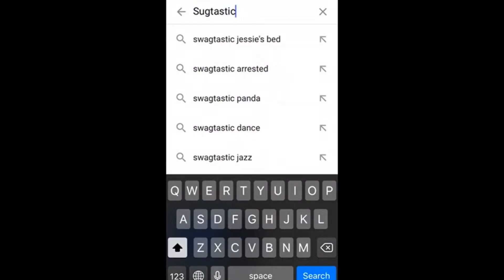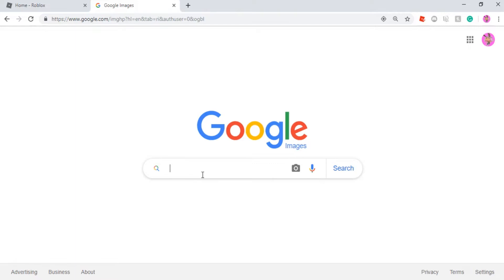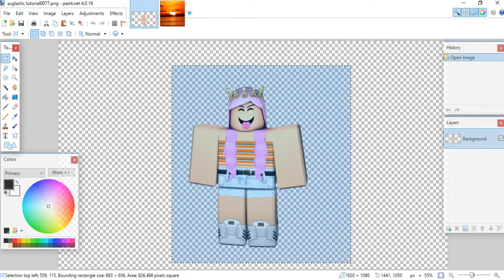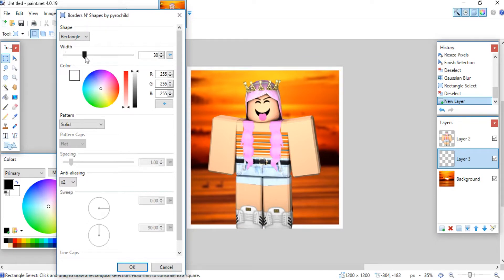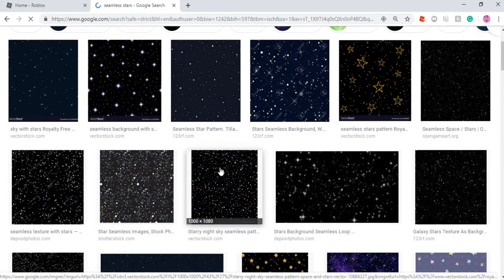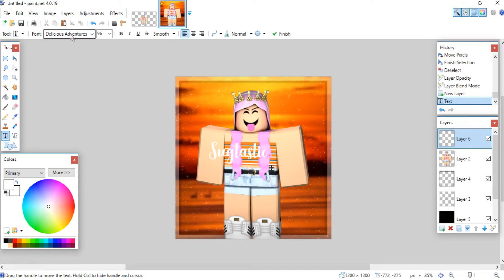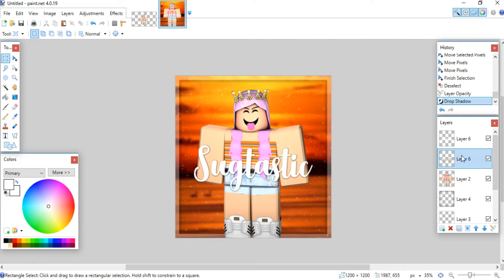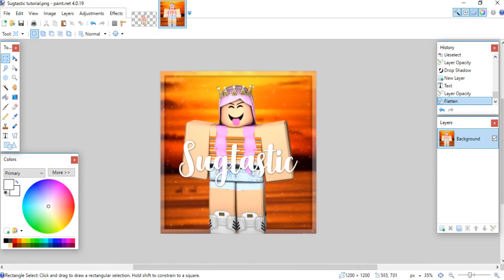How To Make A Roblox GFX *VOICE TUTORIAL*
Thanks everyone for watching! Listed below are all the links that were mentioned in the video

Want to be updated when a new video is coming out? Want to be a part of special announcements and games? Then join the fangroup!